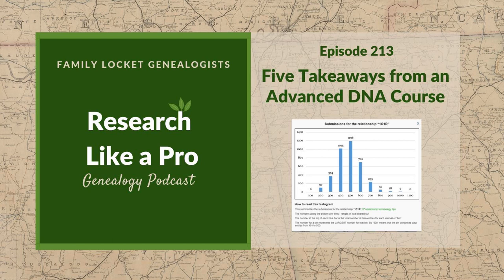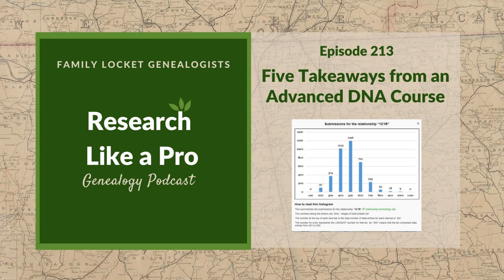RLP 213: Five Takeaways from an Advanced DNA Course